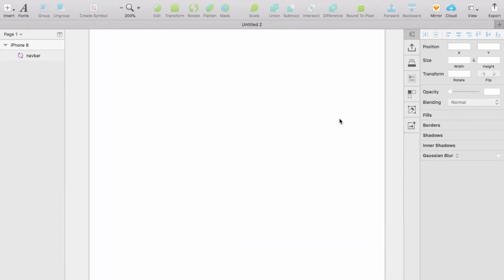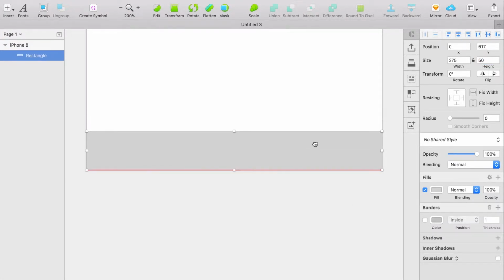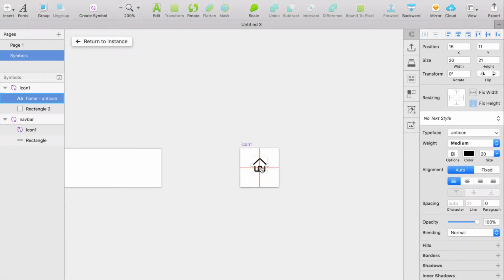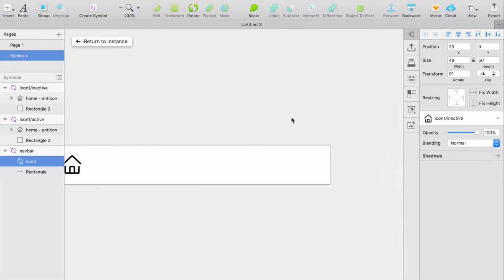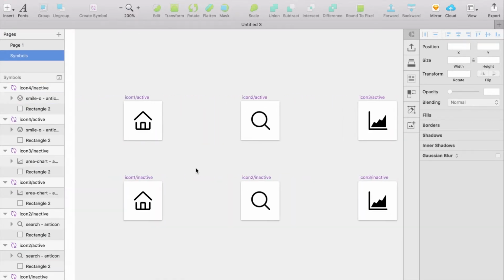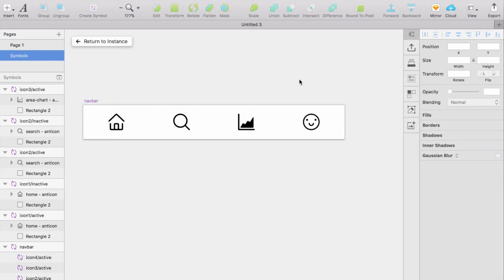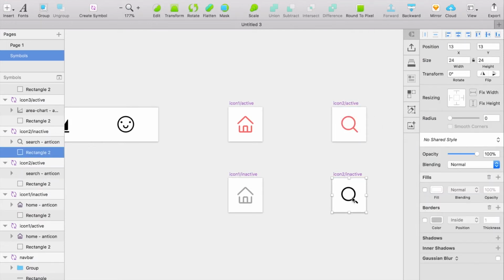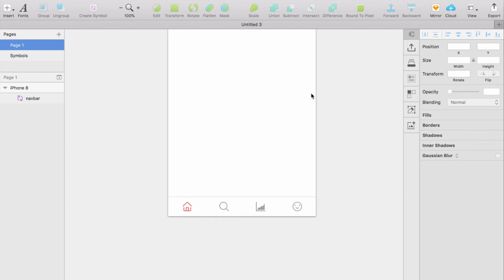Sketch App | Use Symbols to Power Your Mobile Navigation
In this video, I'm going to show you how to use symbols for your mobile navigation - and help you power your Sketch workflow!